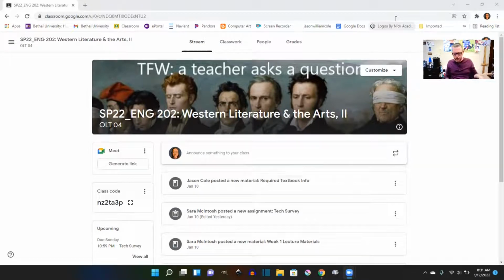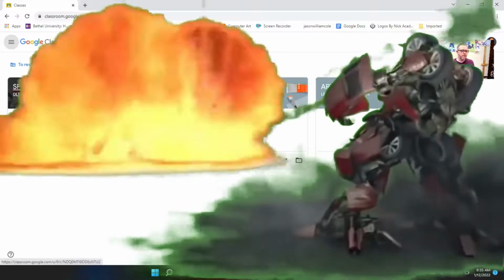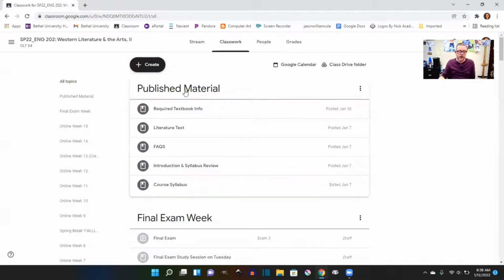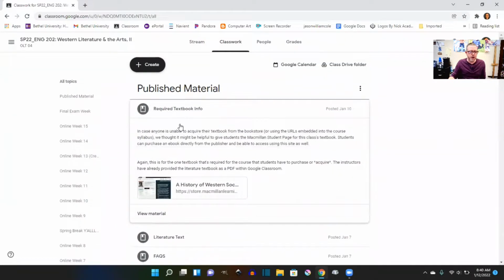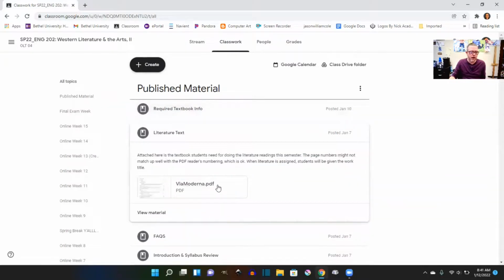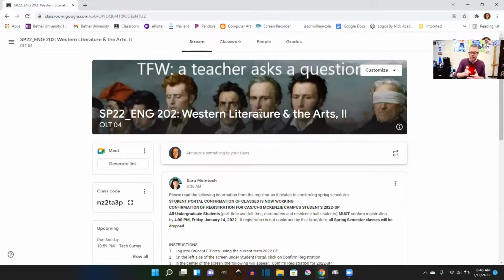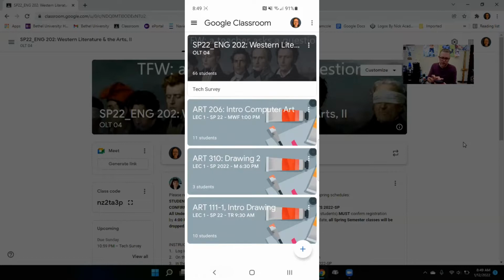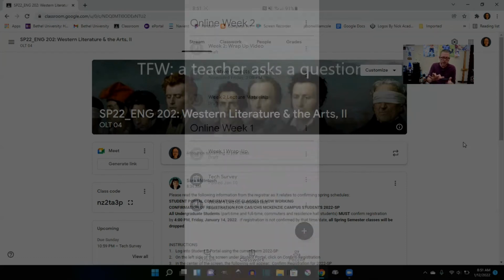Understanding Google Classroom